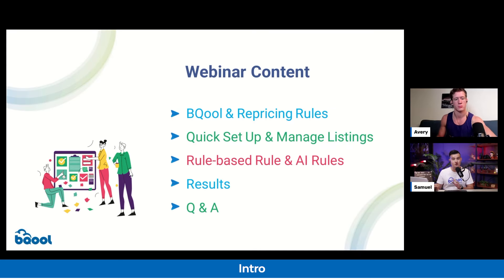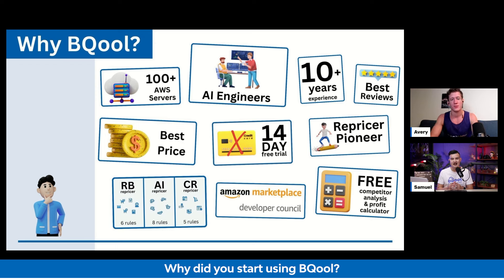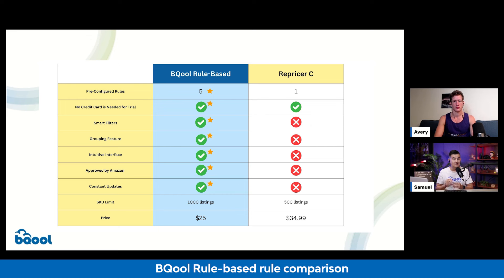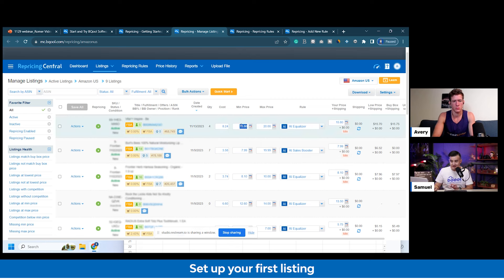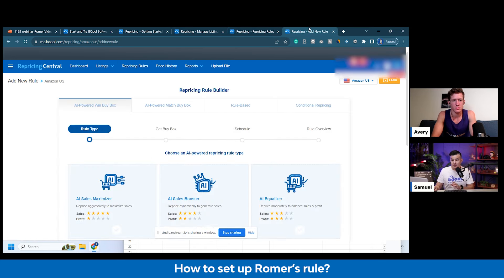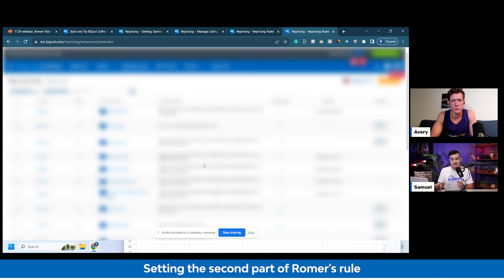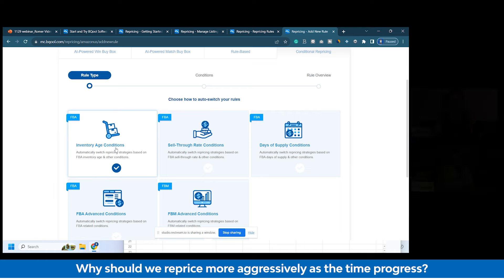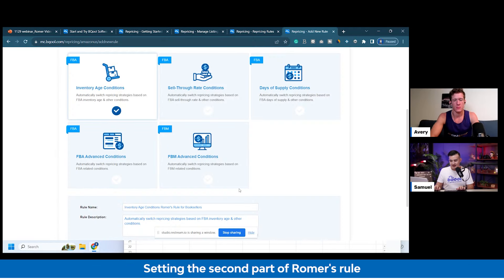Complete Step by Step Set Up for Repricing Books on Amazon FBA | Bqool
Sign up for Bqool here fo an EXTENDED 30 day trial

JOIN THE FEED THE BEAST CHALLENGE AND GET ACCESS TO LIVE COACHING CALLS AND MY COURSE FOR FREE

FASTEST LISTING SOFTWARE ON PLANET FOR OA AND BOOKSELLERS